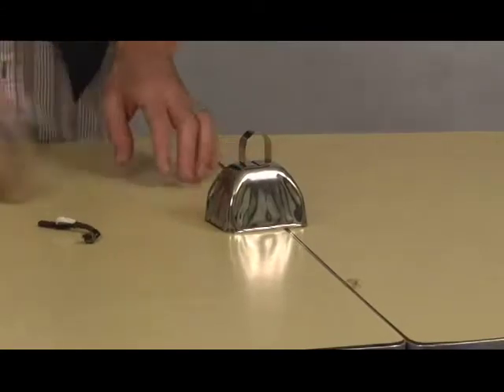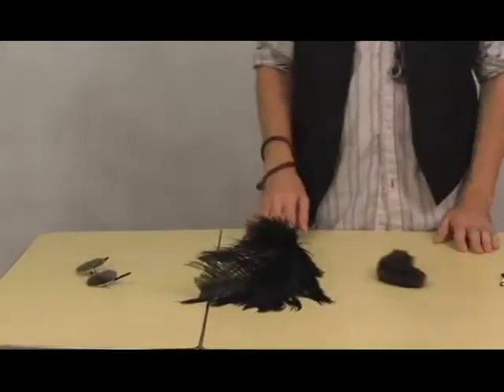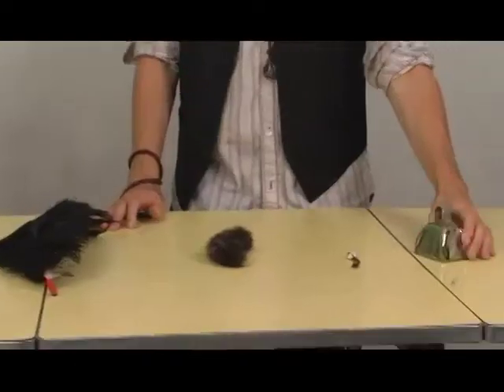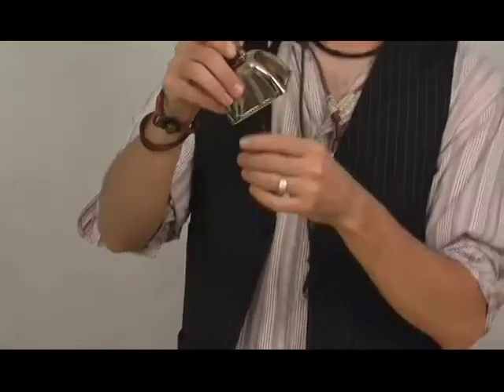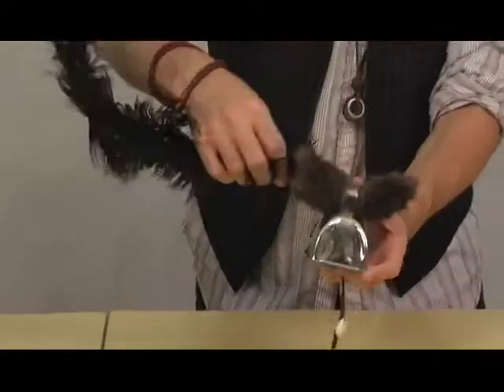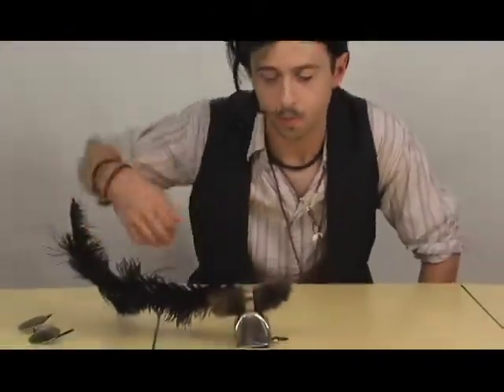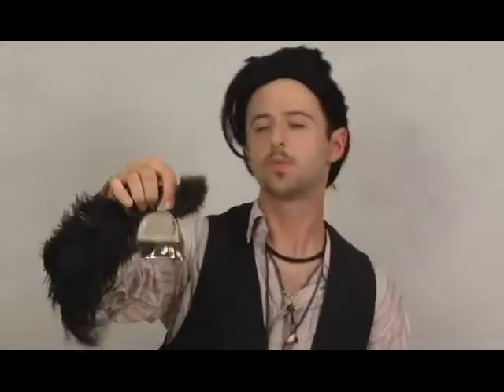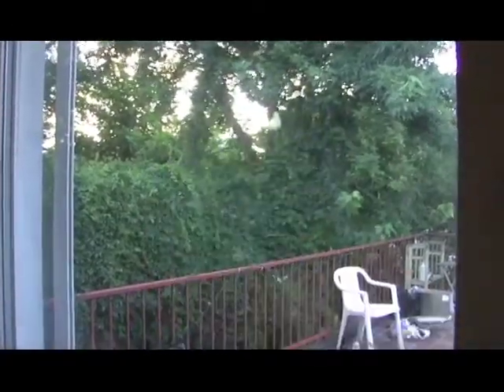In Depp with Johnny Depp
Johnny Depp gets his own talk show.